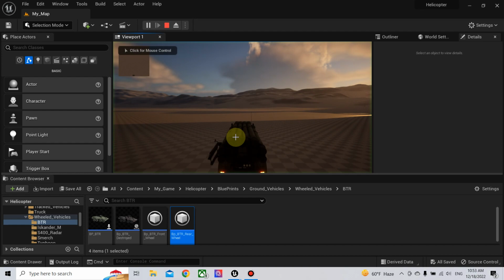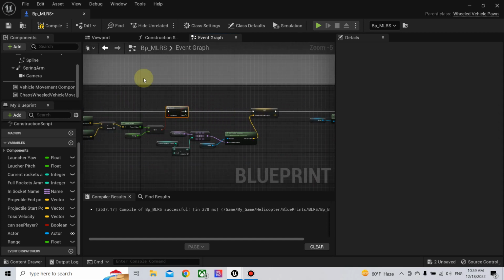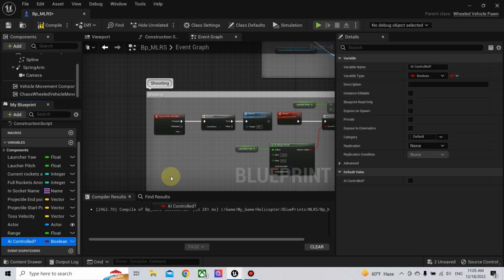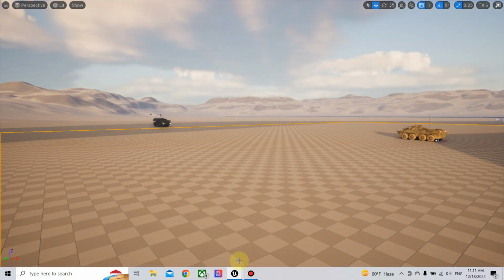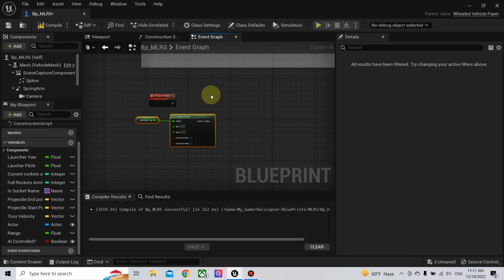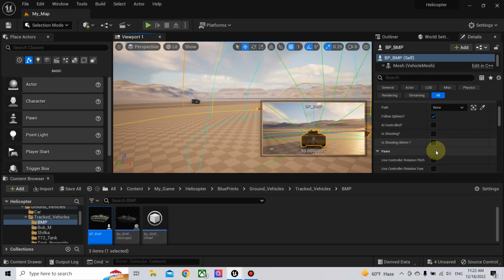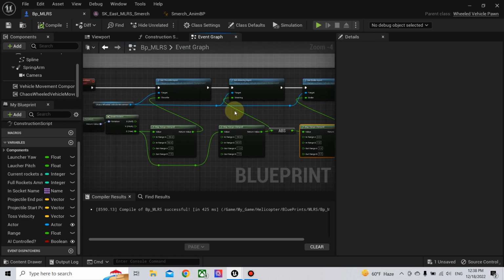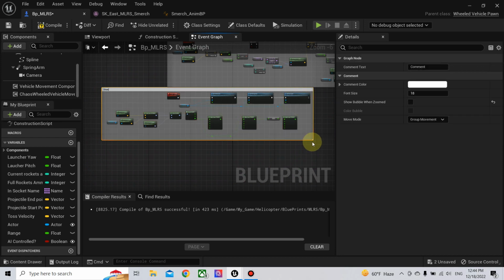Let's make an MLRS( Multiple Launch Rocket System ), AI MLRS UE5 pt 3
In this video, we make an MLRS( Multiple Launch Rocket System ) using unreal engine 5.
In this part, we make the vehicle shoot at the actors that we choose.